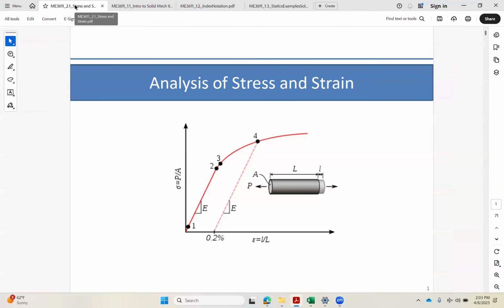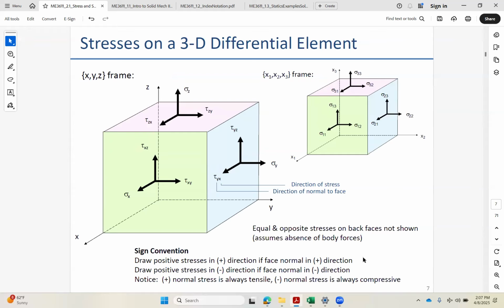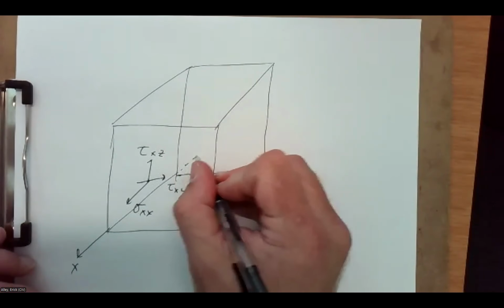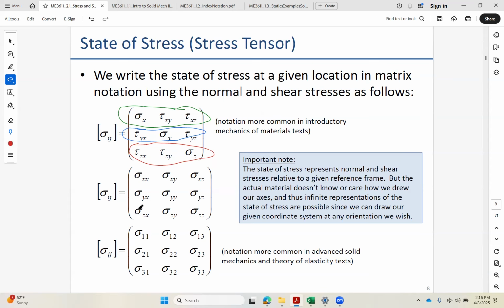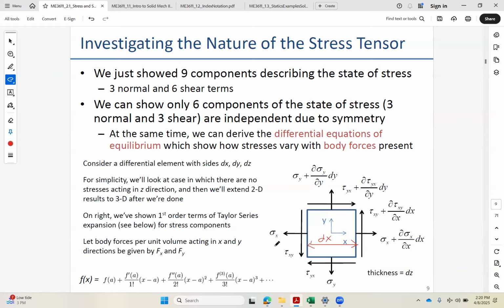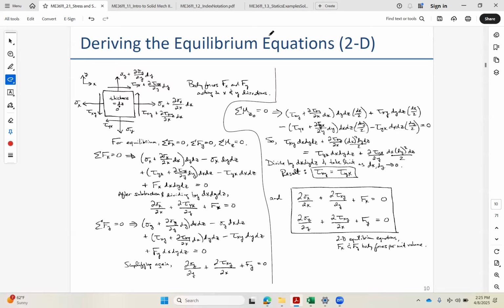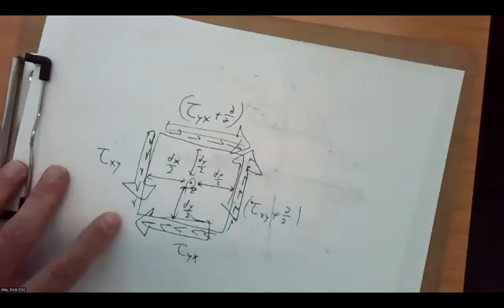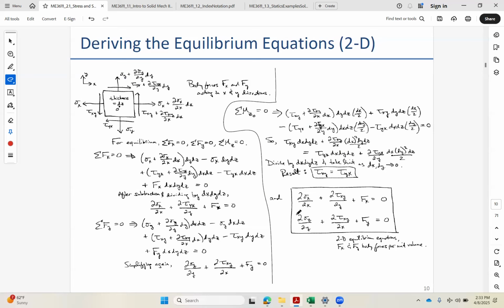ME3611 01Apr2026 VideoPartC